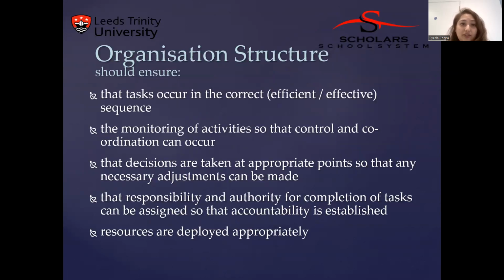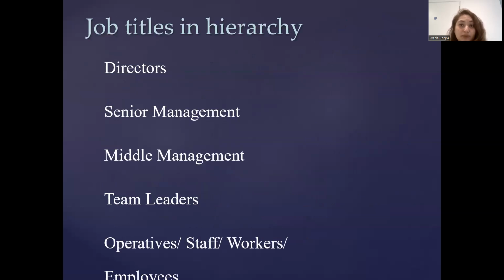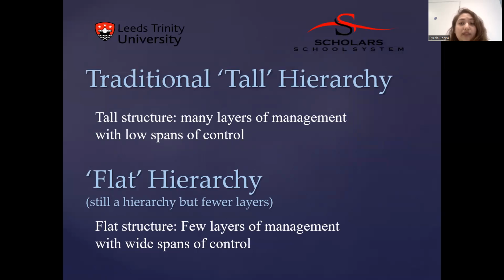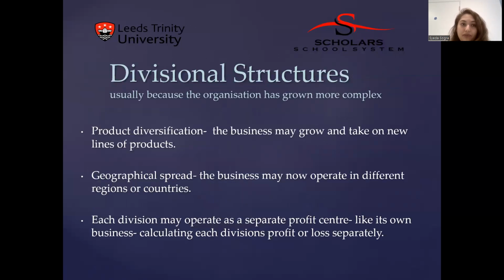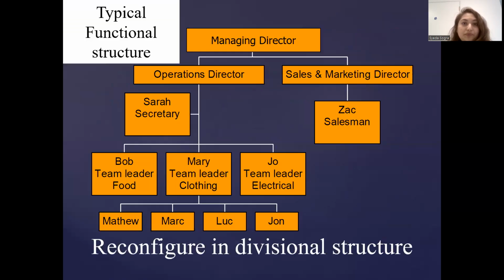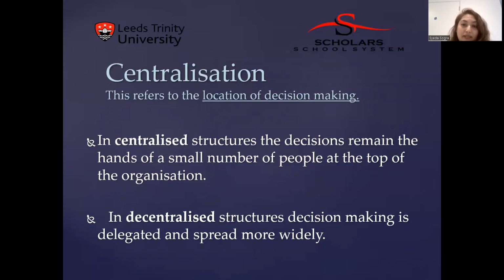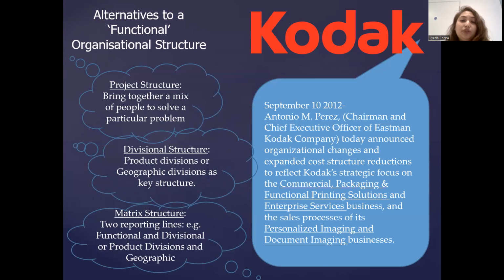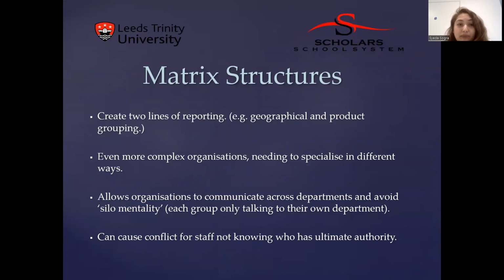Week 10 - Organisational Behaviour - Syeda Morsheda Sogra